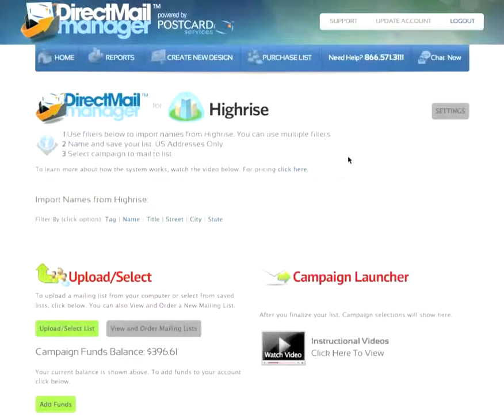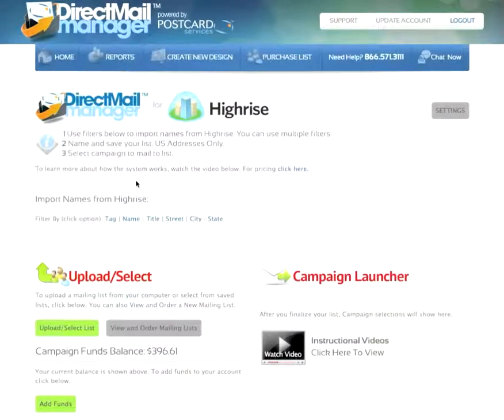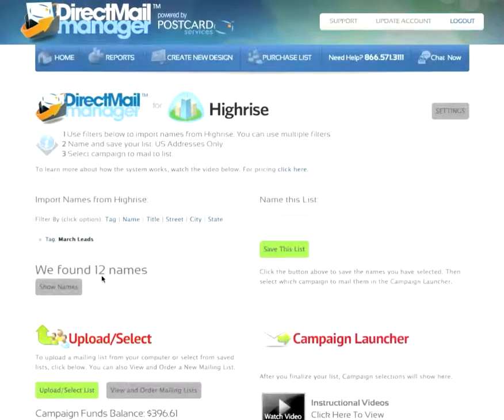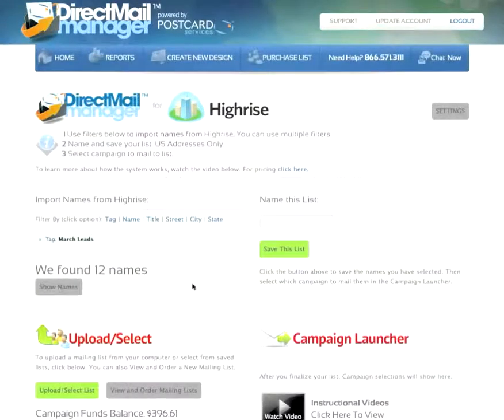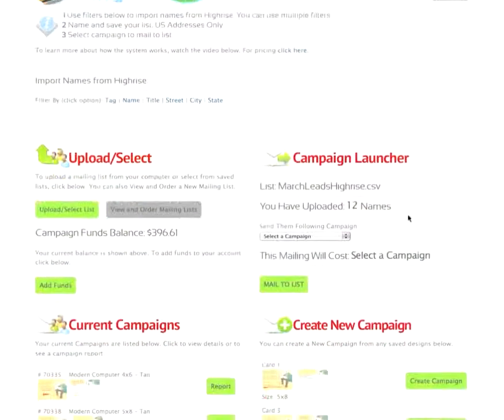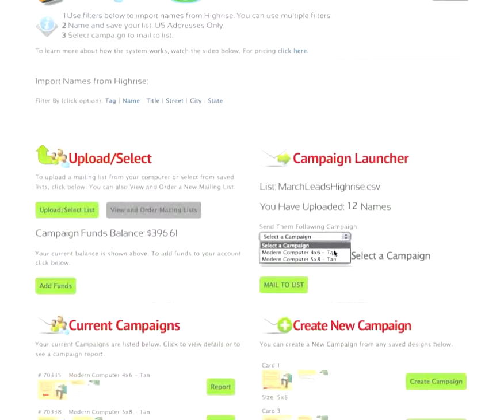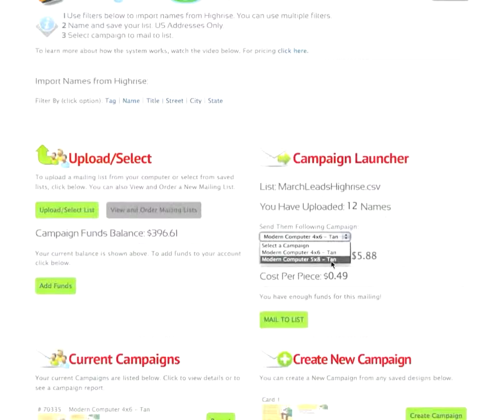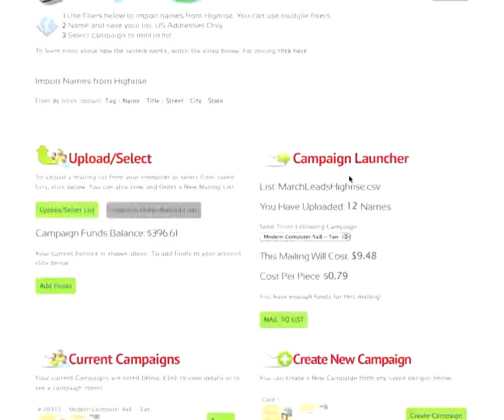DirectMailManager.com - Mailing To Integration List